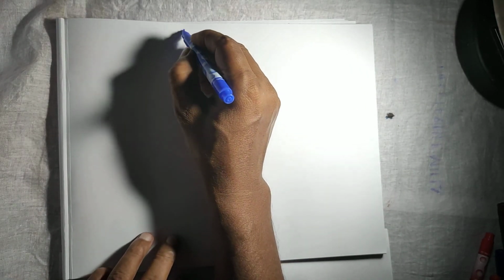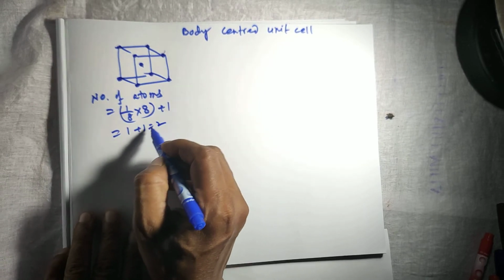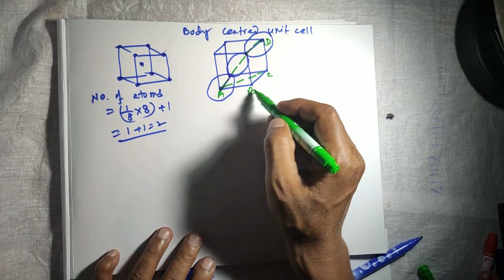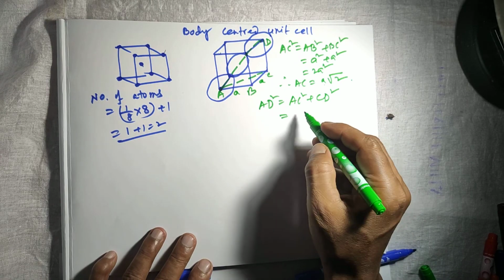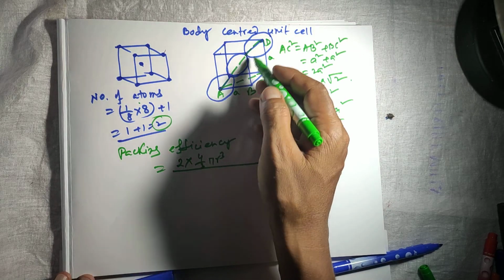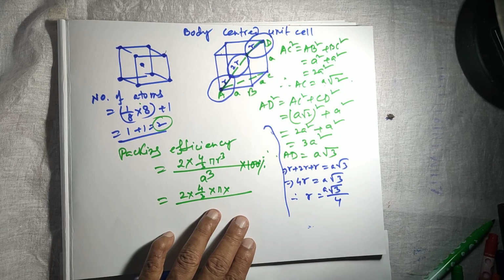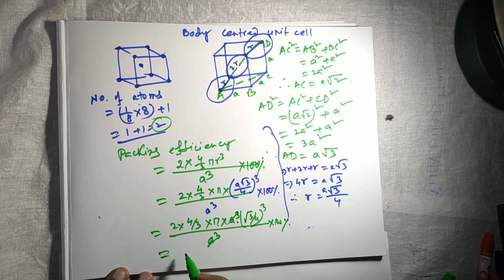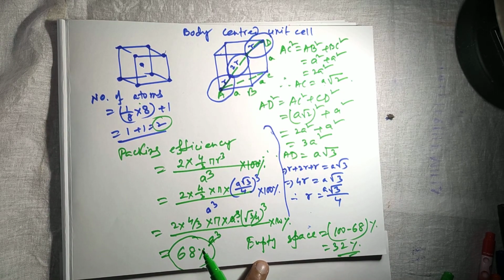SOLID STATE/////CLASS 12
PACKING EFFICIENCY IN CASE OF BODY CENTRED UNIT CELL